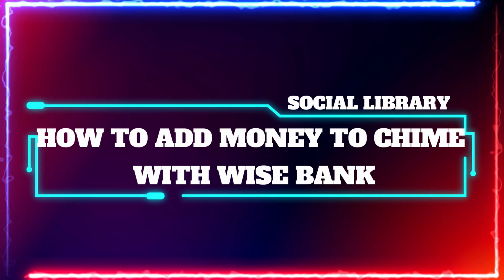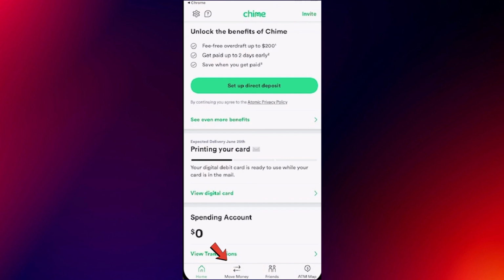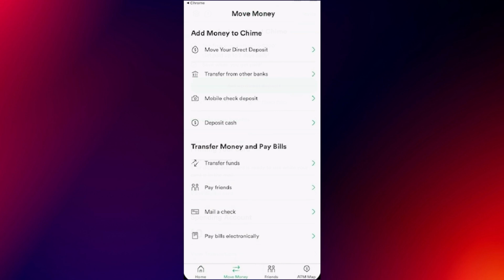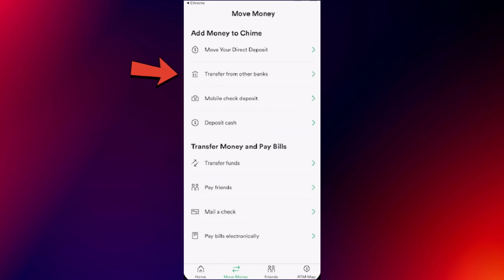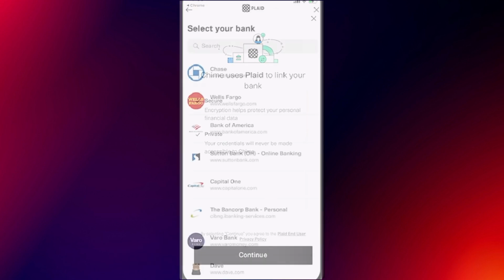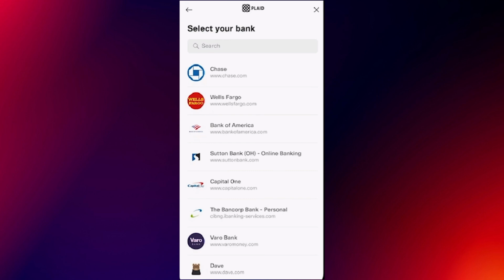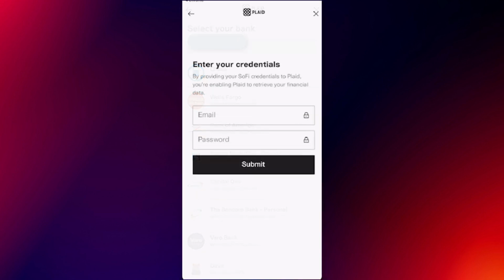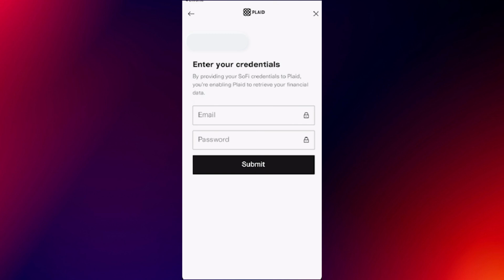How To Add Money To Chime With Wise Bank (Full Guide)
How To Add Money To Chime With Wise Bank

Learn how to add money to your Chime account using Wise Bank step by step. This complete guide walks you through linking your Wise account to Chime, transferring funds safely, and avoiding transfer delays. You’ll discover how to use your Chime routing and account number inside Wise for smooth deposits. The tutorial also explains processing times, fees, and how to confirm when the money arrives. Perfect for freelancers, travelers, or anyone using Wise for international transfers. Everything is explained clearly so you can move funds confidently without errors.